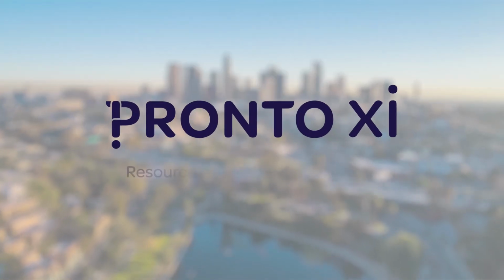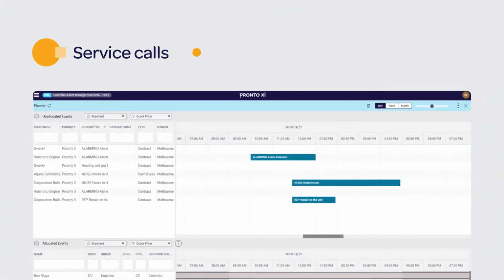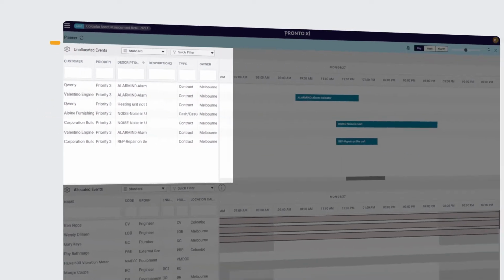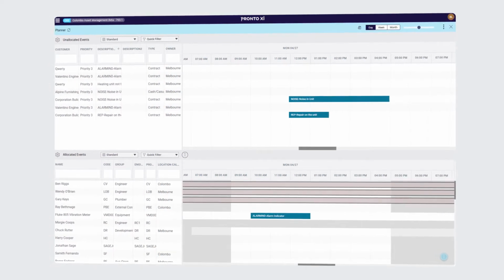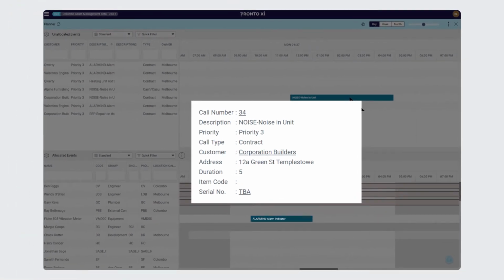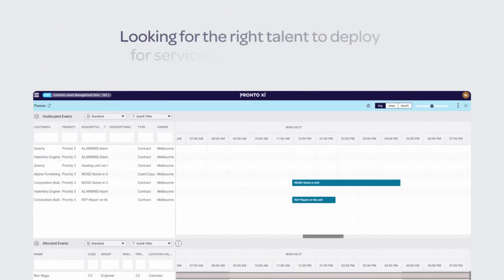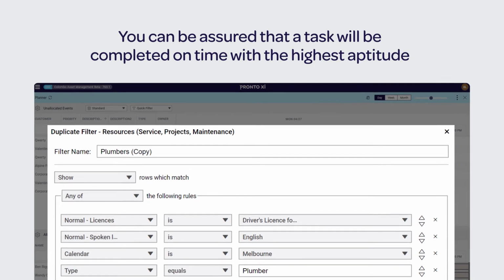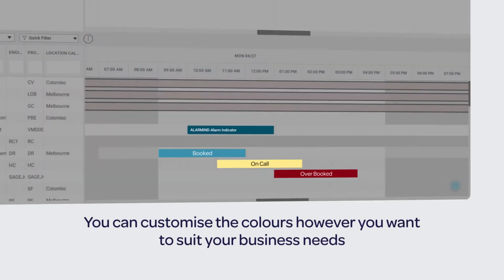Pronto Xi Resource Scheduler | Pronto Software ERP & analytics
With enhanced new features for refined user experience, Pronto Xi Resource Scheduler is a versatile solution for service calls, project or plant tasks as well as building rosters across multiple industries such as service, maintenance management and retail.